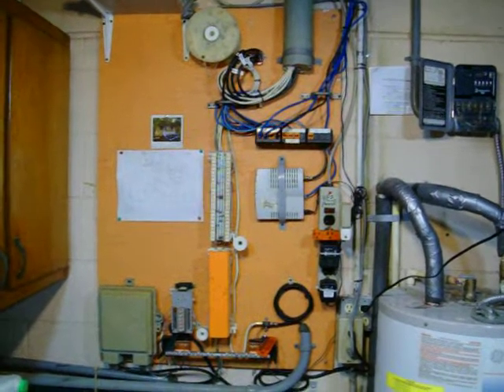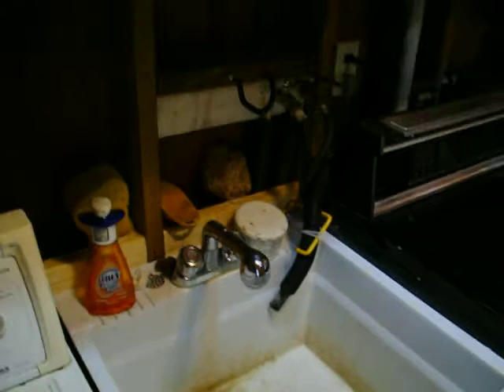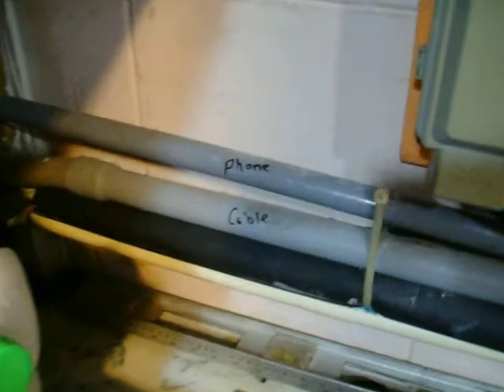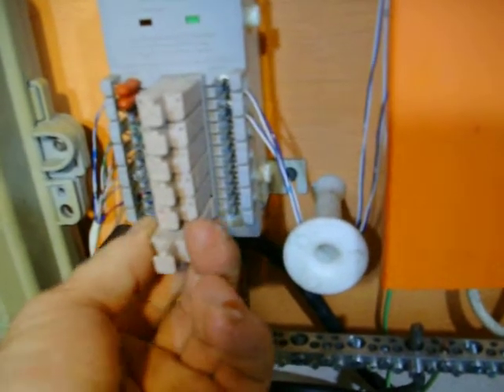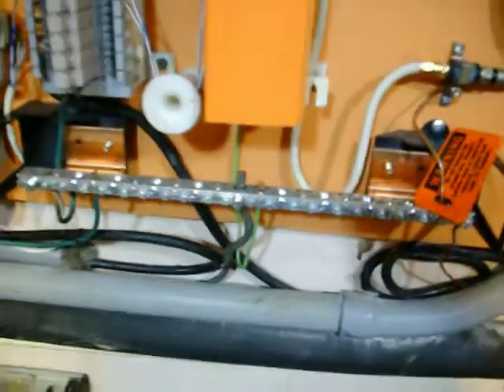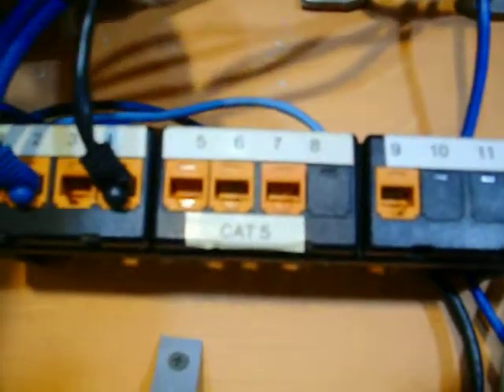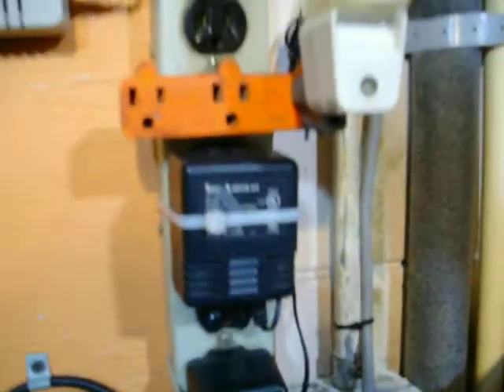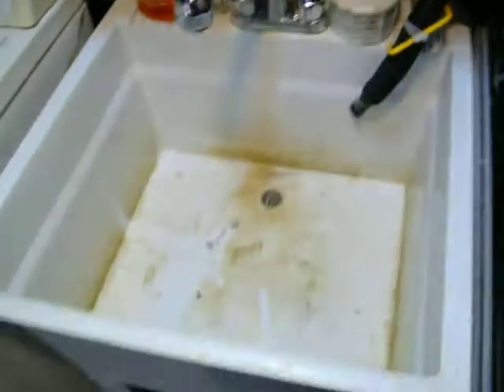house Demarc update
I reworked my phone / internet / cable board in my laundry room. It was a mess of dangling cords and poorly labeled!!!